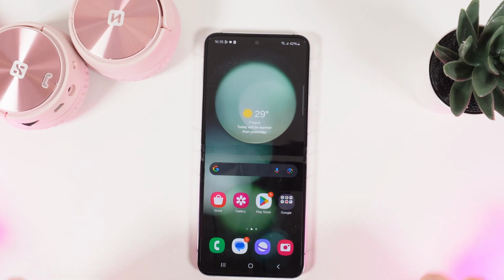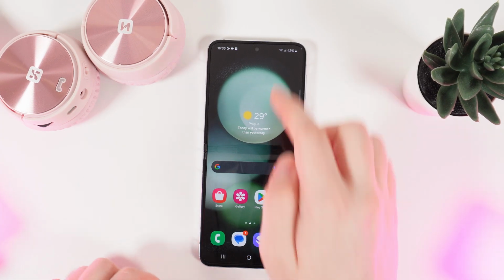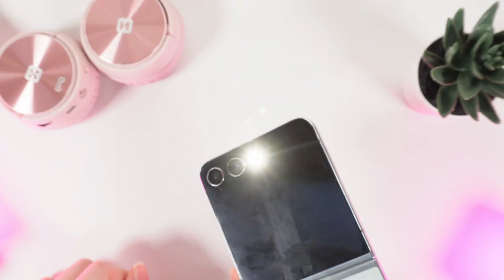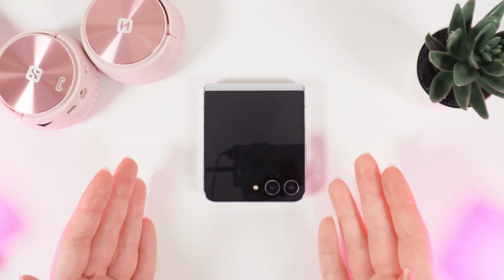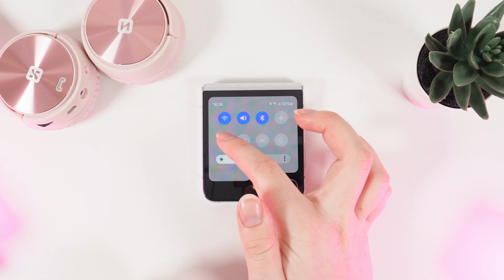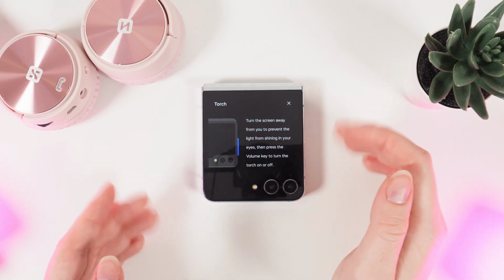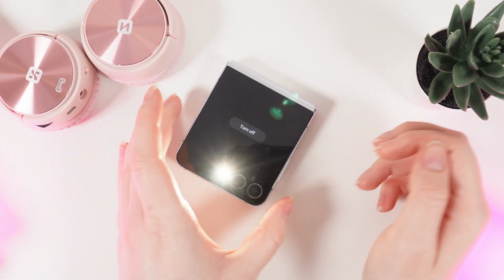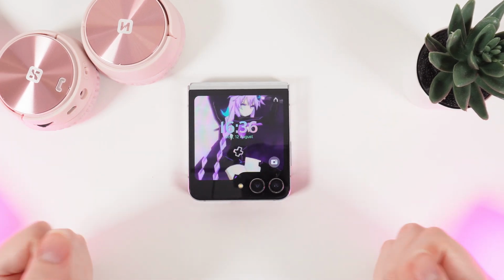How to Turn On/Off Flashlight on Samsung Galaxy Z Flip 5: Quick and Easy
Get the most out of your Samsung Galaxy Z Flip 5's flashlight. This comprehensive guide covers everything from basic activation to advanced usage. Learn how to quickly turn it on and off, adjust brightness, use it as a notification light, and explore hidden features. Become a flashlight pro with our easy-to-follow tutorial!